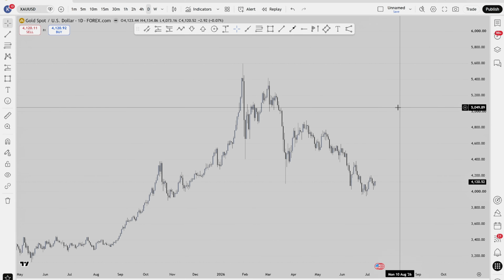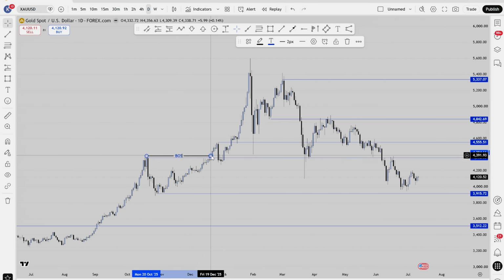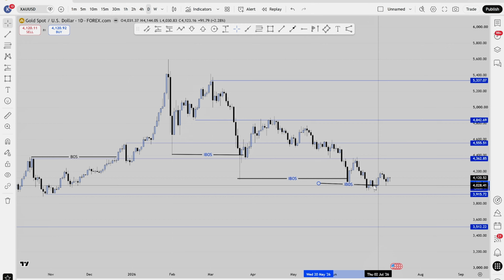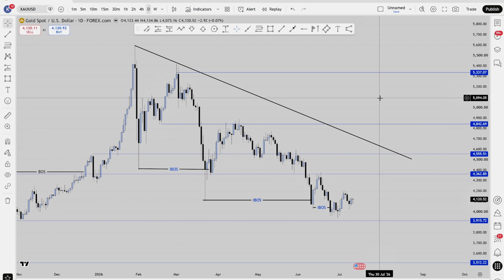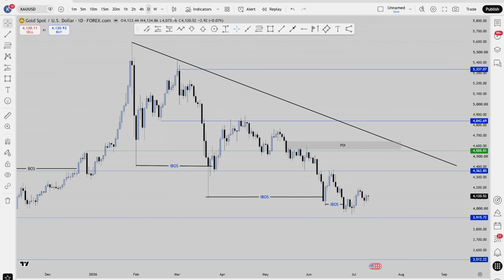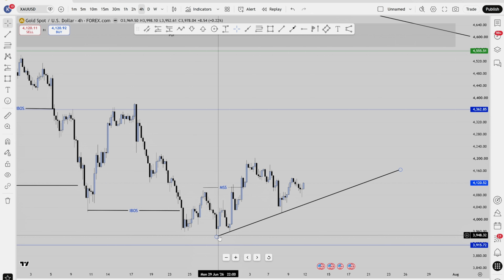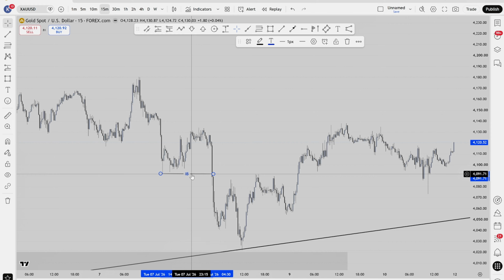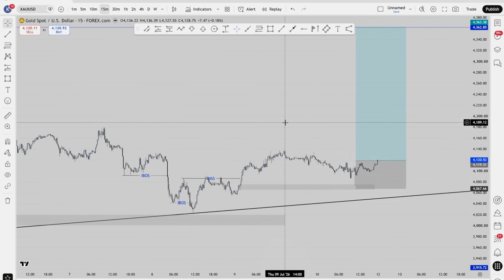BREAK DOWN OF MARKET MECHANIC 📊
BREAK DOWN OF MARKET MECHANICS